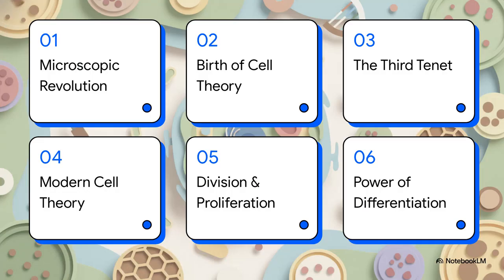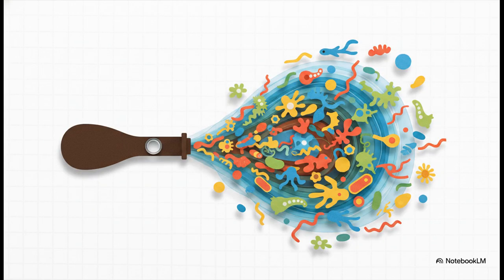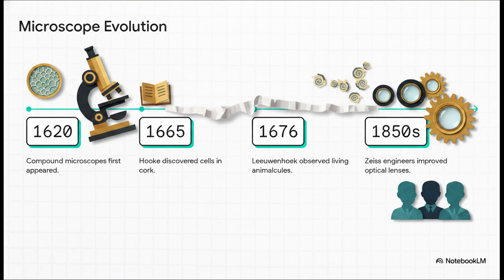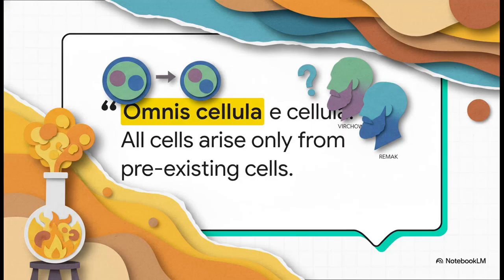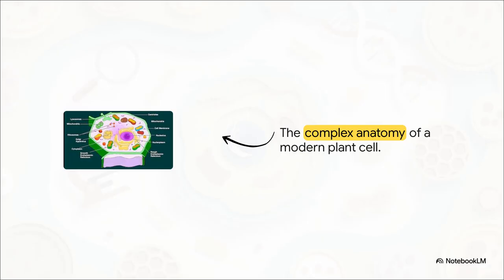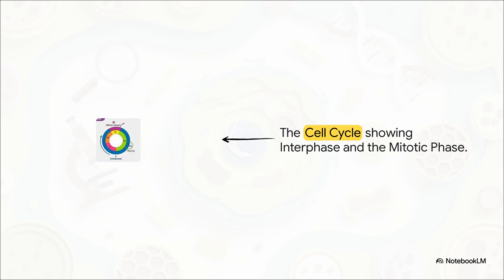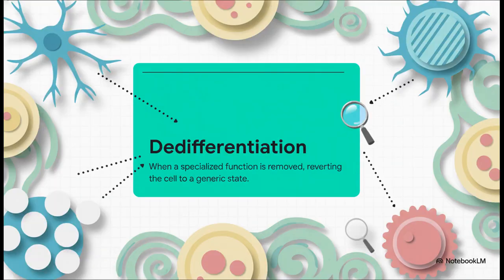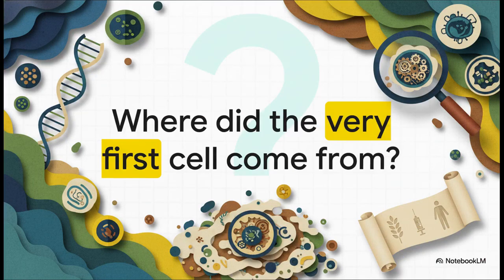🔬 **Cell Theory Explained | The Foundation of Modern Biology**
What are living organisms really made of?
In this video, we explore **Cell Theory** — one of the most important principles in biology that changed our understanding of life forever.

Learn how scientists discovered cells, why they are called the basic unit of life, and how every living organism depends on them for survival and growth. This educational documentary-style video explains the history, principles, and importance of Cell Theory in simple and engaging language.

📌 In this video:
• What is Cell Theory?
• The three main principles of Cell Theory
• Discovery of cells and early microscopes
• Contributions of Schleiden, Schwann, and Virchow
• Prokaryotic vs Eukaryotic cells
• Why cells are the building blocks of life
• The importance of Cell Theory in modern biology

Perfect for students, science enthusiasts, and anyone curious about the microscopic world of life.